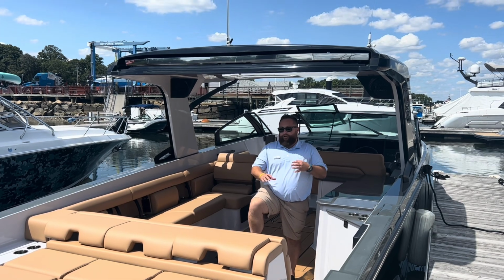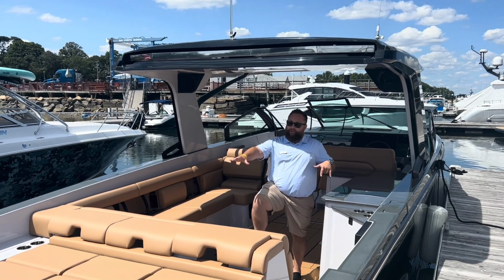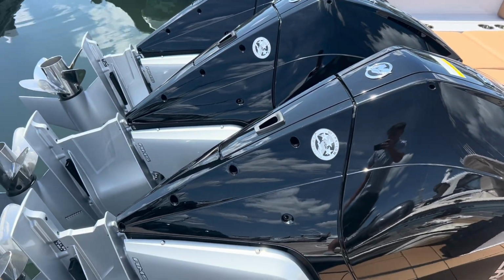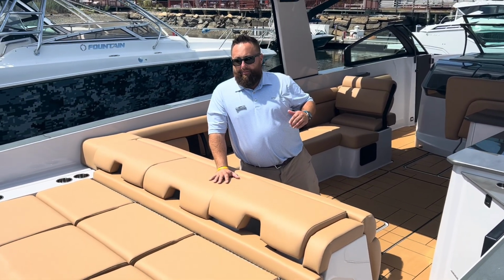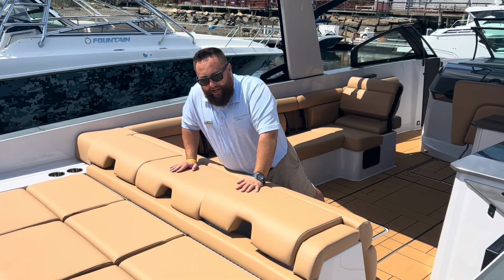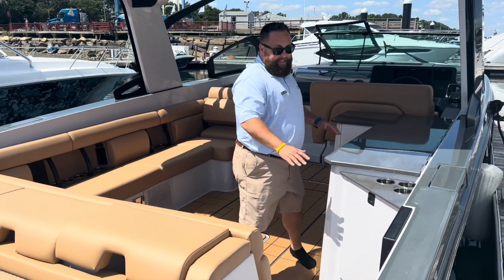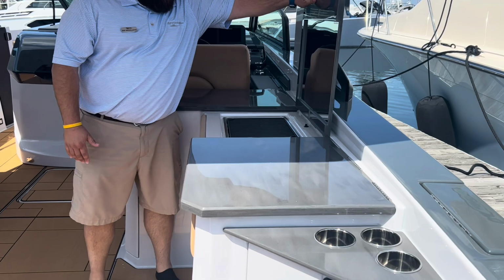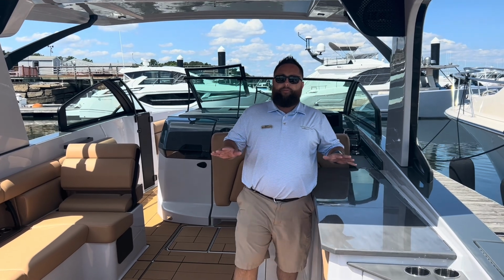2024 Aviara AV36 Outboard Boat For Sale at MarineMax Boston, MA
The 2024 Aviara AV36 Outboard is a true masterpiece that combines luxury, performance, and versatility. This boat is built with cutting-edge technology and superior craftsmanship to offer an exceptional boating experience. With its sleek and sporty design, the AV36 Outboard stands out from the crowd. Its aggressive lines and stylish profile exude elegance and sophistication. The spacious and well-appointed cockpit is designed to entertain guests and provide maximum comfort.